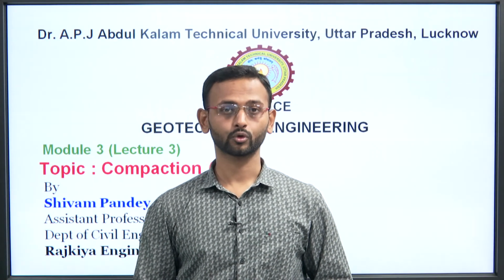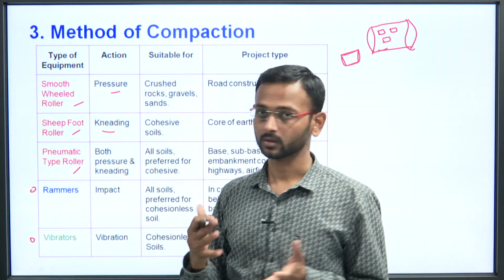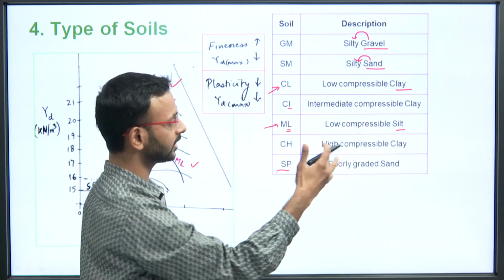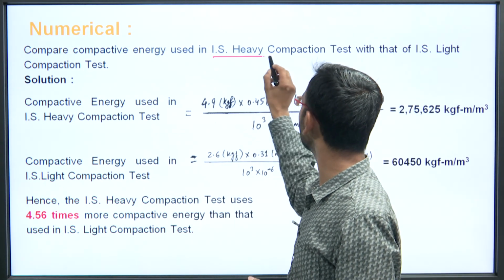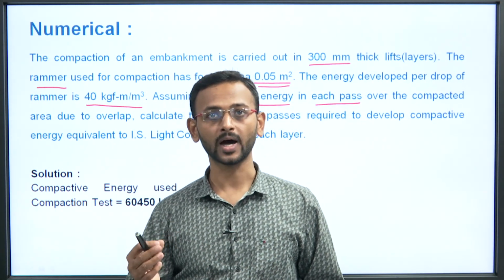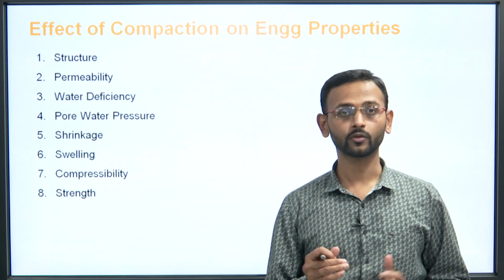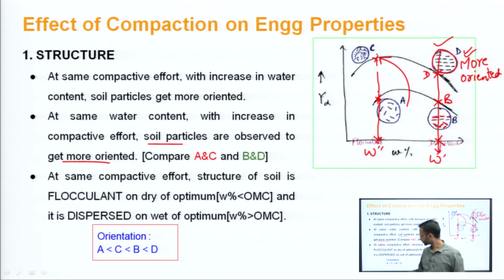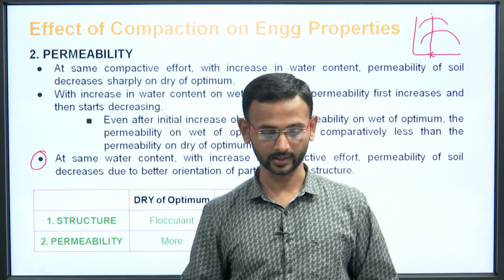Geotechnical Engineering Compaction Part-3 | AKTU Digital Education